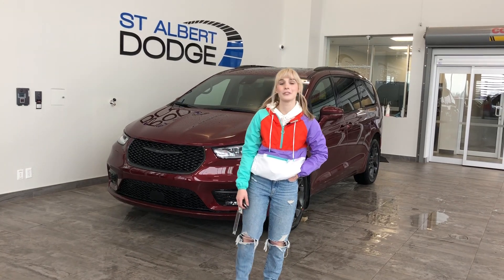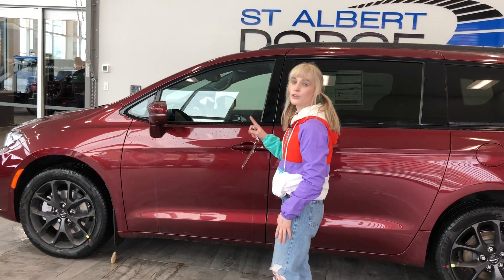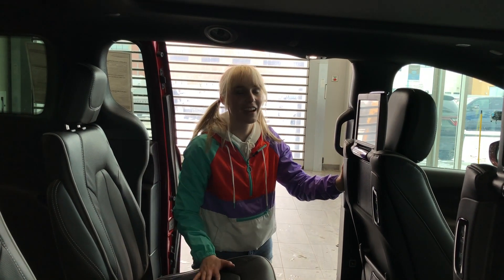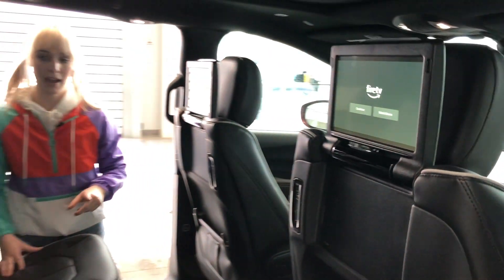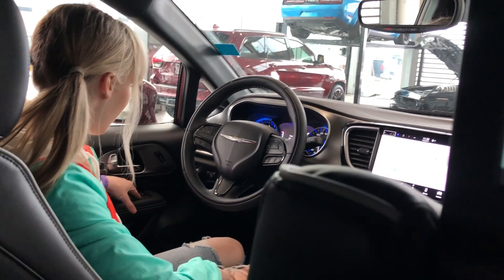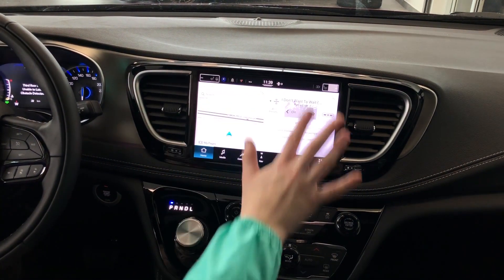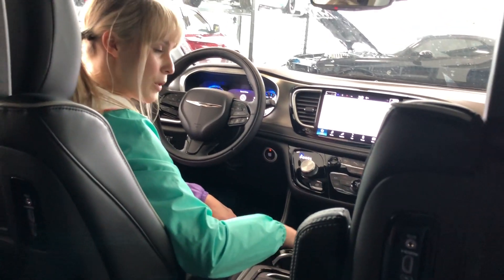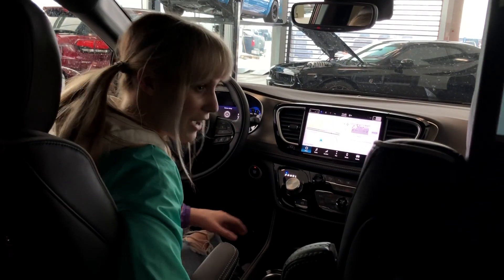2022 Chrysler Pacifica Limited | Stock 2CP0952 | St. Albert Dodge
Check out this 2022 Chrysler Pacifica Limited | Adaptive Cruise Control | Surround View Camera | LED Headlights | Heated/Ventilated Seats | Remote Start | Navigation | Dual Seat Back LCD Screens w/ Amazon Fire TV |

Stock: 2CP0952
VIN: 2C4RC3GG0NR110952

1155 St Albert Trail
St. Albert, AB T8N 7X1
Canada